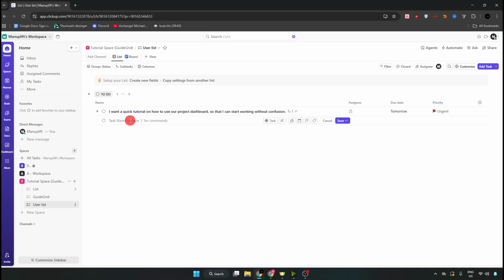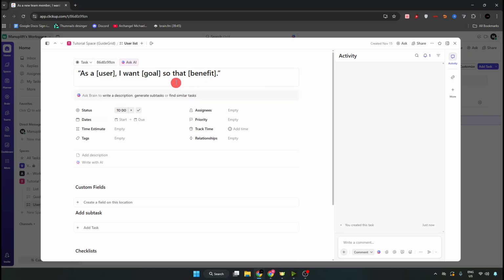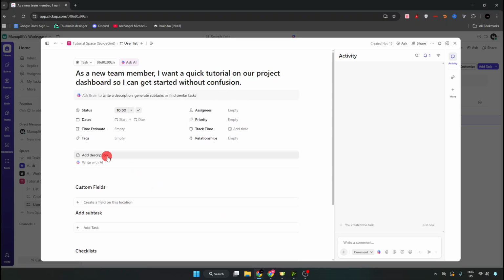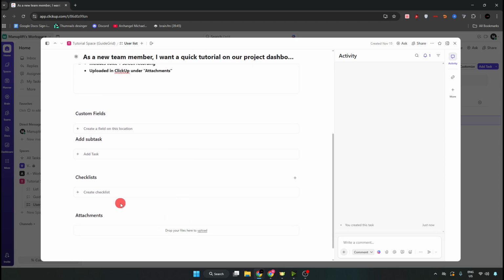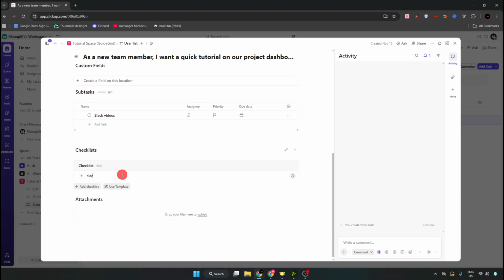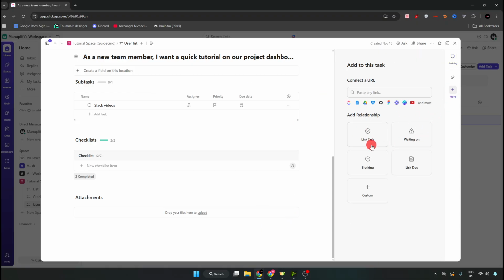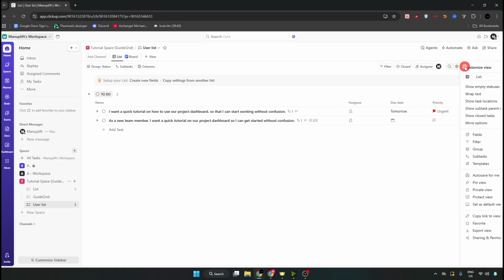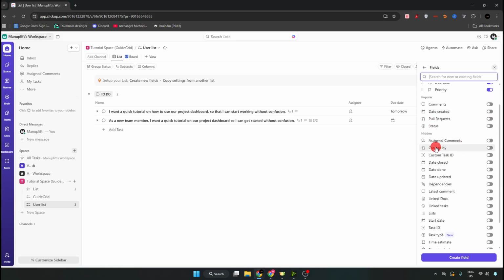How to Add User Stories in ClickUp (Quick & Easy)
This tutorial shows you how to add user stories in ClickUp with ease. Learn how to structure stories, assign team members, and prepare for sprint planning. Perfect for agile teams looking to improve productivity and organization. A simple ClickUp guide for beginners.